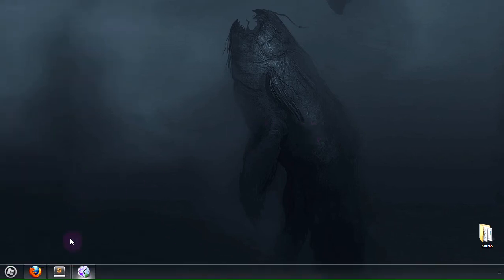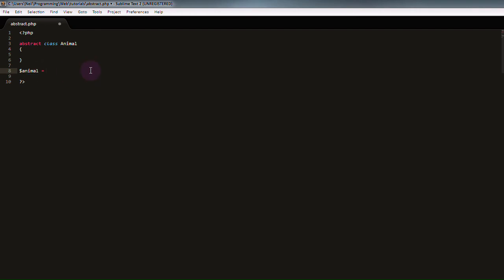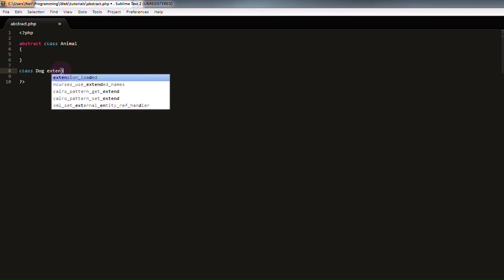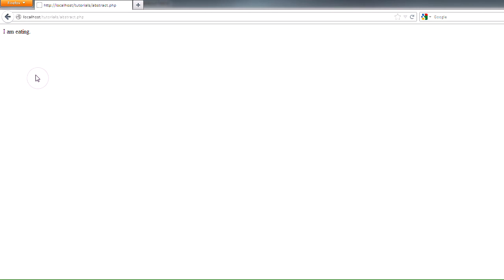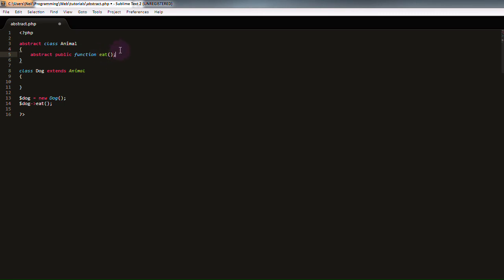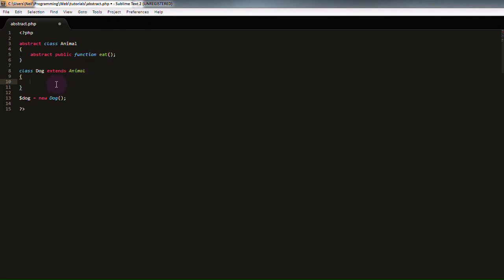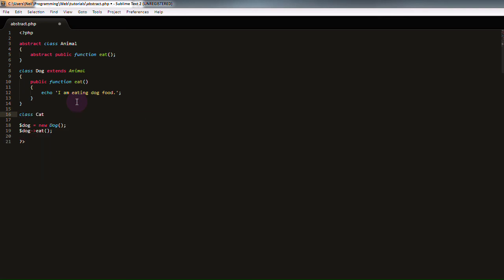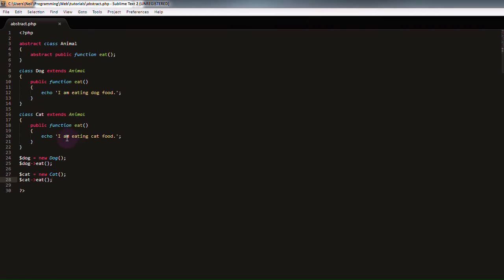[PHP] OOP Tutorial #8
Class and function abstraction.